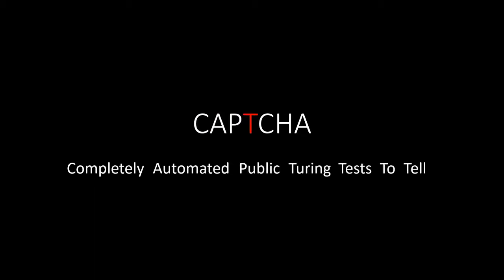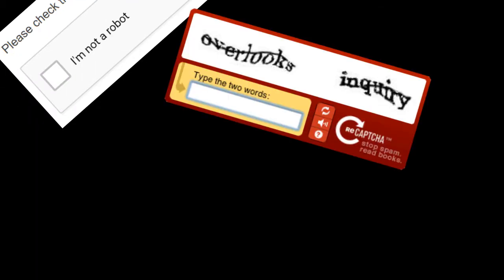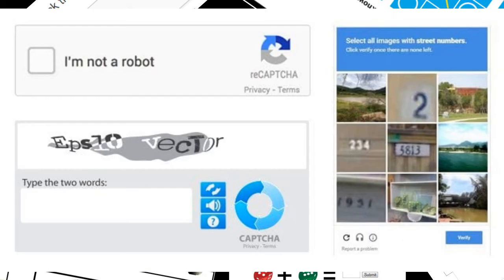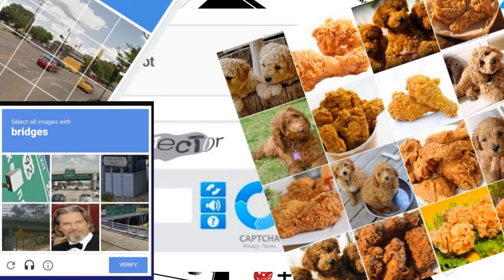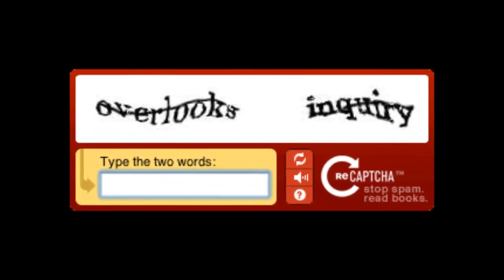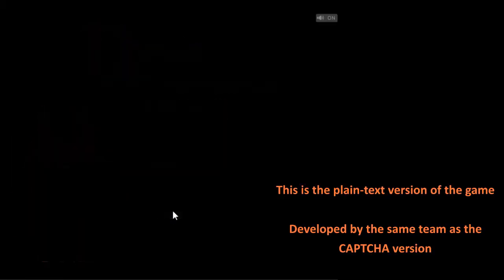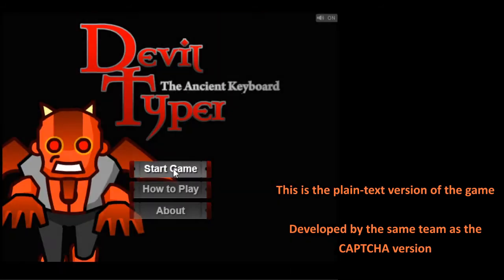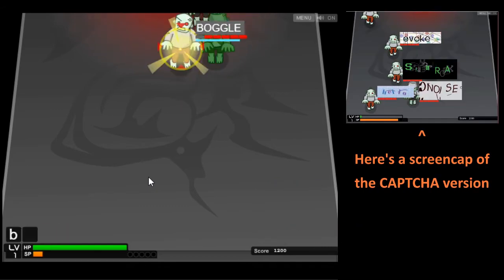The Many Faces of CAPTCHA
Eastern Washington University
CSCD 434 Network Security | Final Project

Video Presentation of CAPTCHA Literature Review